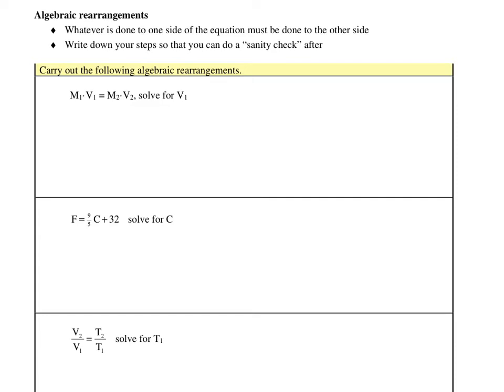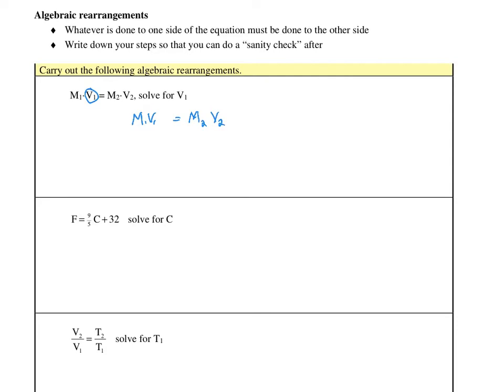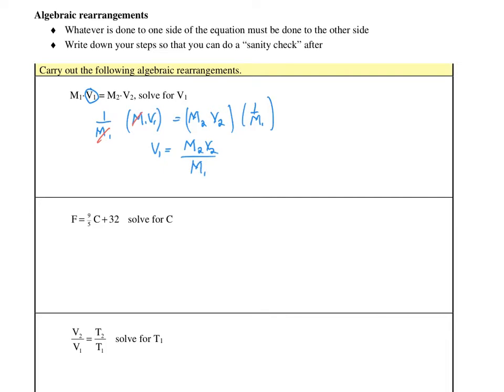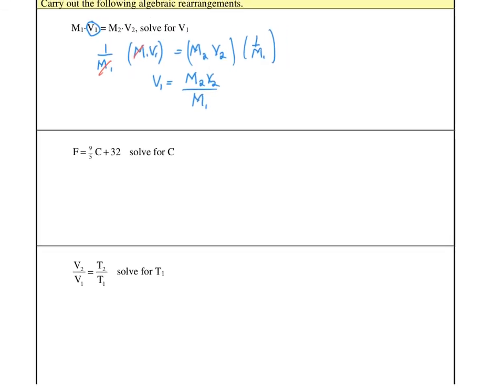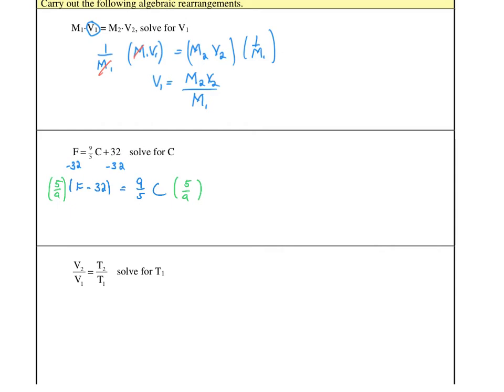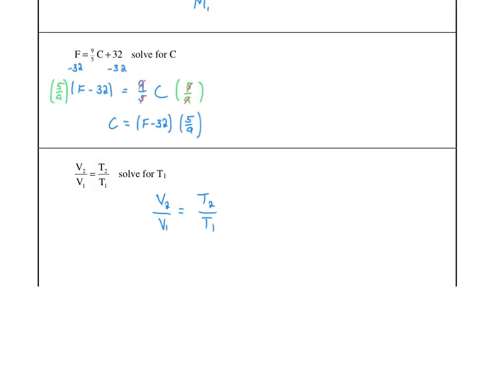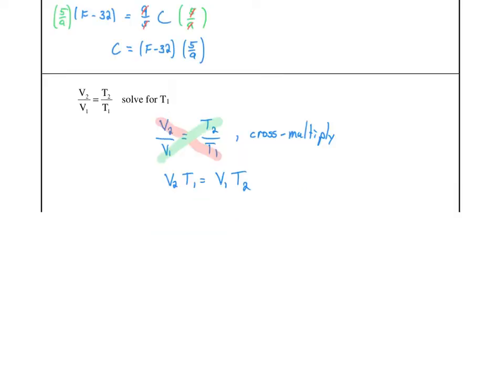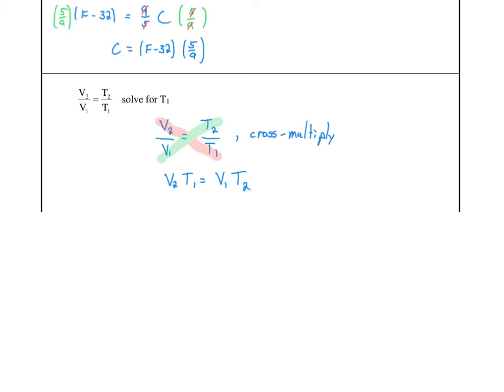110_PSV_01_07